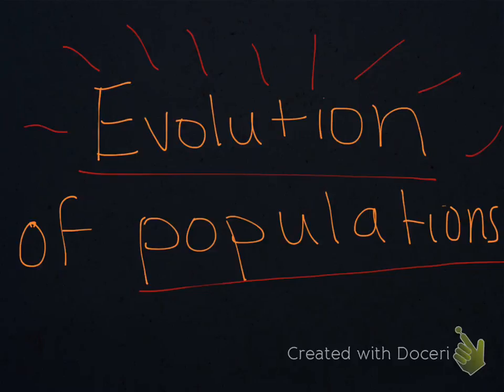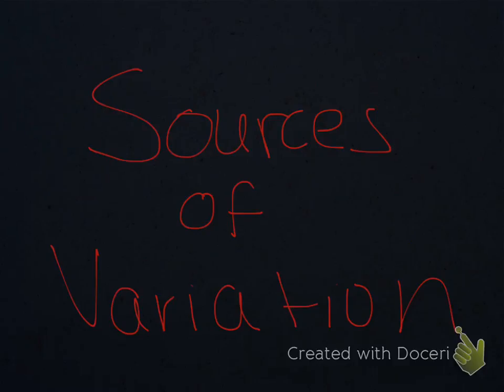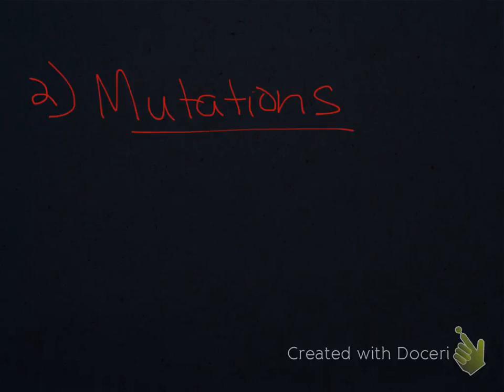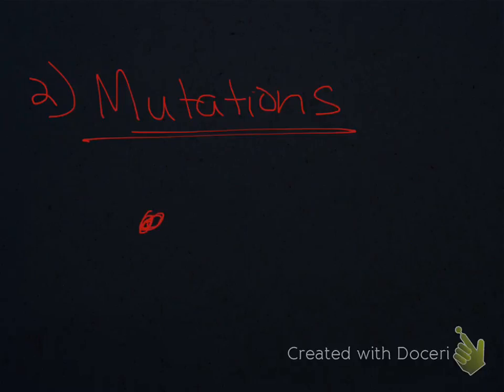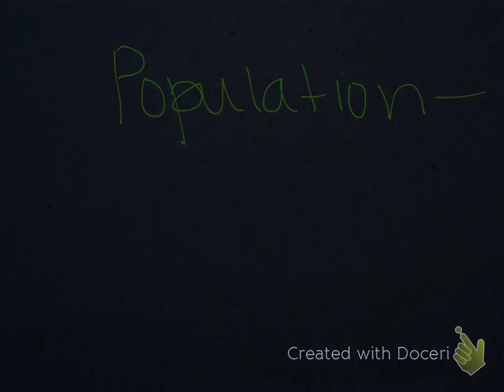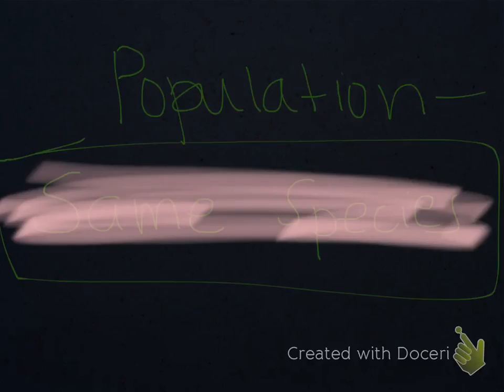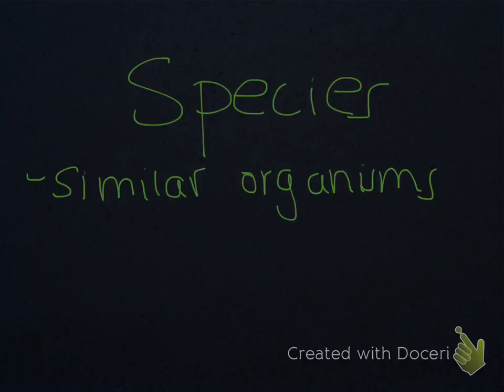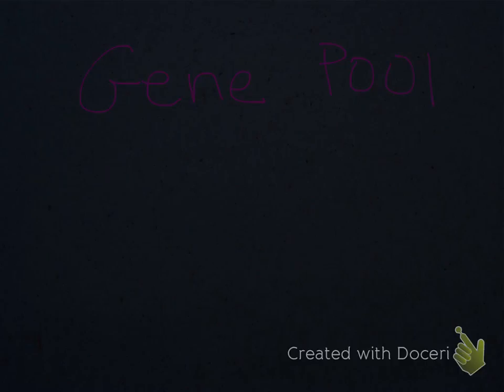evolution simplified part 1